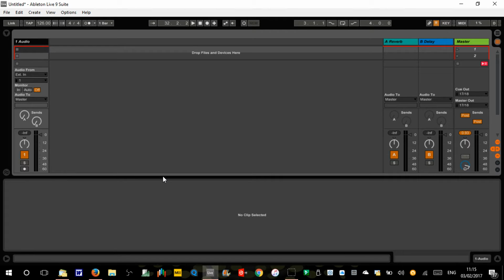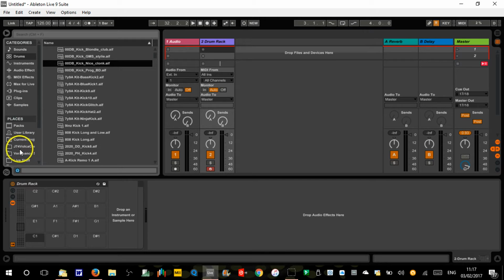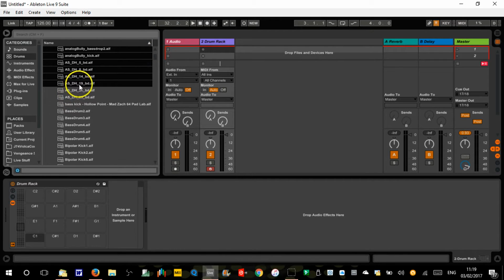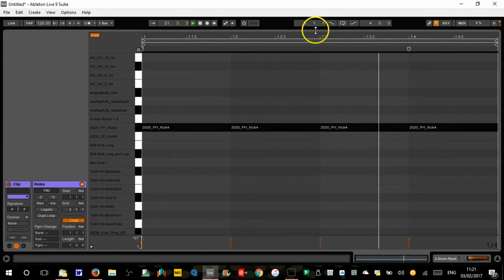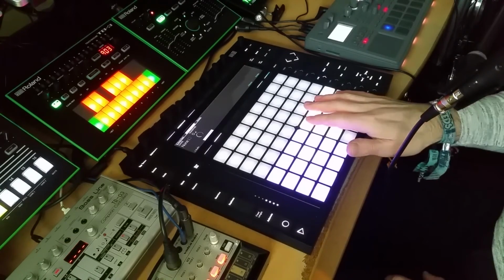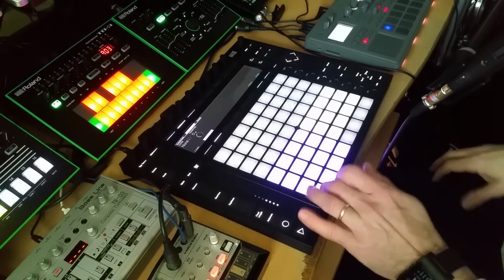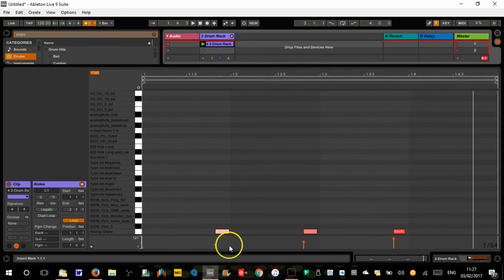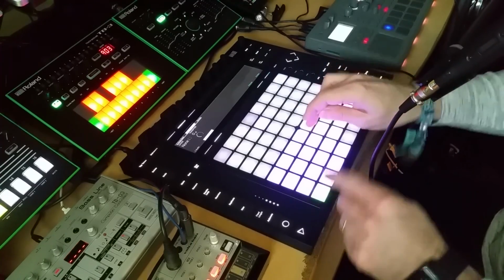Ableton Live Quick Tips #5 - Custom drum racks and 9.7 Update Drum pad features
In this video I go over how I create custom drums racks to save time when choosing drum sounds when writing a track. I also give a quick overview of some of the new features on Push 1 and Push in the 9.7 update which introduces a new page that allows you to play fills etc that gradually build up in volume.

Apologies for the fact that my camera does not pick up the colored pads very well on my Push 2 unit.